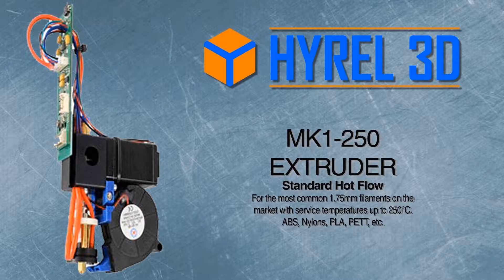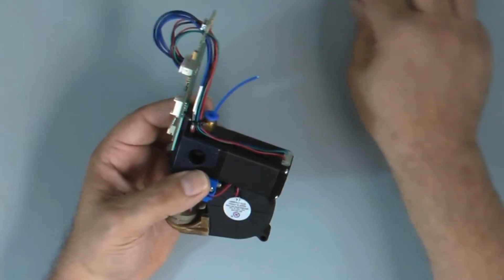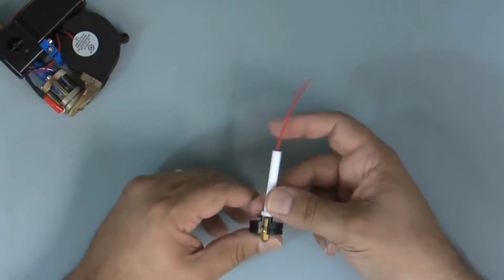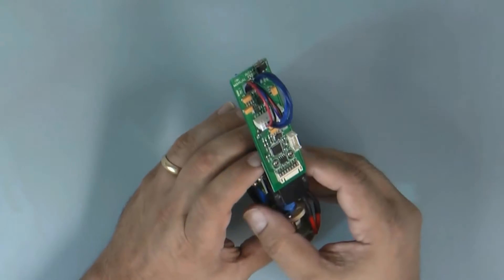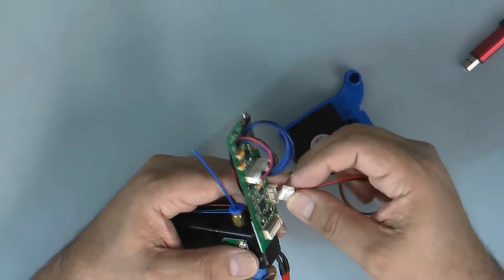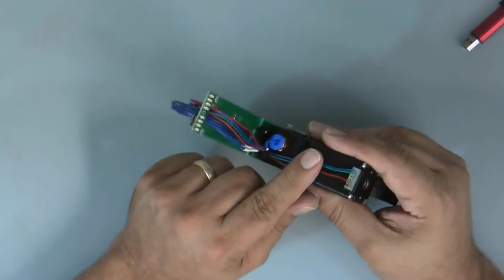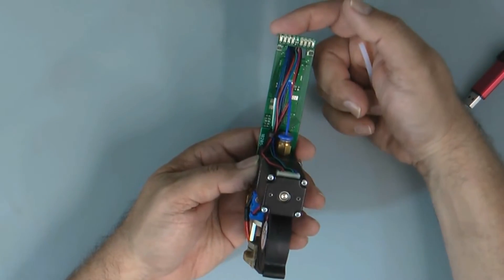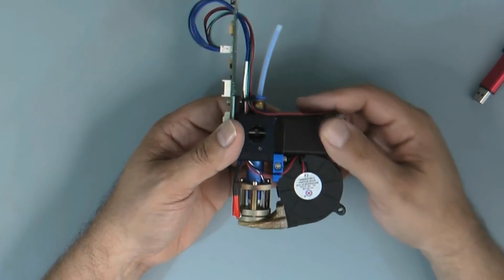Hyrel3D MK1-250 Overview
An explanation of the Hyrel3D MK1-250 print head for standard 1.75mm filaments at up to 250C.